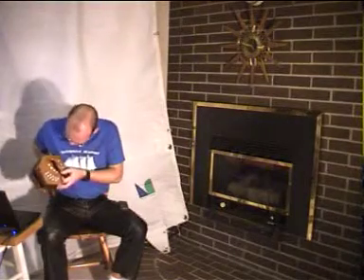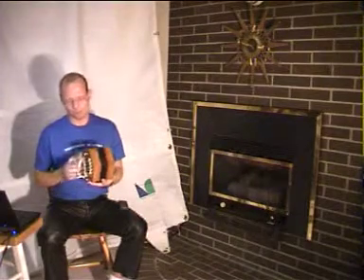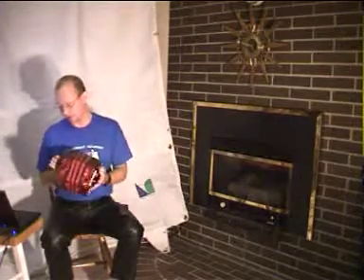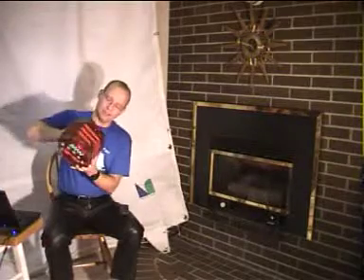(6/7) Anglo Concertina alternative learning method free lessons by "Mark the Pole"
Part 6 of 7 Anglo Concertina alternative learning method free lessons by  "Mark the Pole" - Marek Piotr Skoczylas.  In this part I am further leading you through Polish maritime tune "Bylo morze" (Eng: "once upon a time was a Sea") that in English world is known as "my riffle pony and me" (none maritime tune). Then simple but beautiful maritime tune: "Mingaulay boat song"
Further I am explaining and presenting more knowledge in general about concertinas.
 I am also presenting you my own collection of concertinas, their origin, challenges, issues  and advantages. You can also hear how they sound and what to expect from them based on my research and my personal experience.
Dual reeds versus single reed, vintage versus modern, 20 vs. 30 buttons, C/G vs. G/D, expectations based on origin & brand.